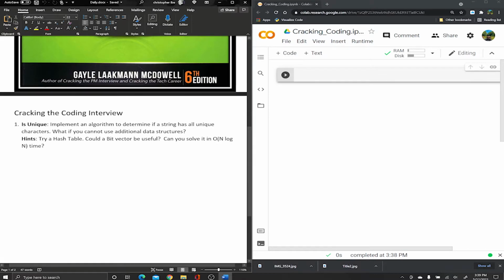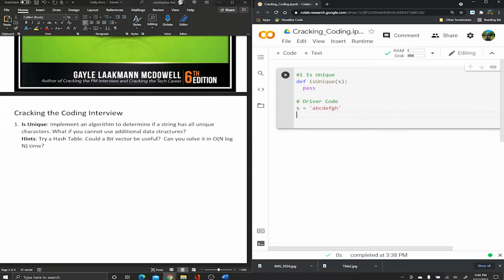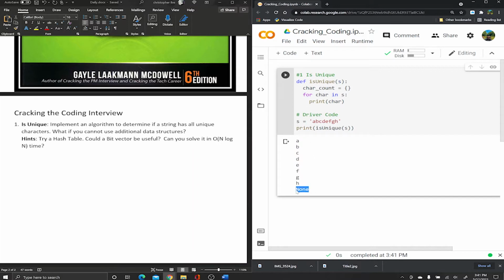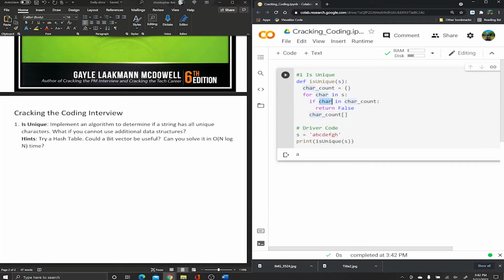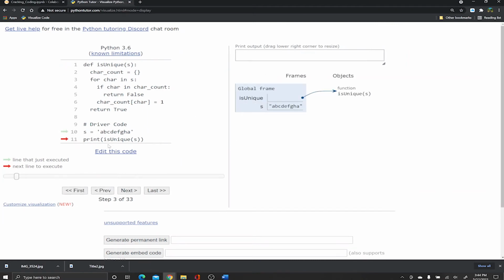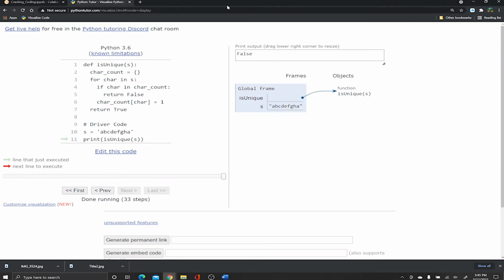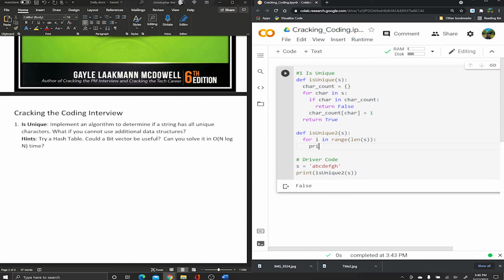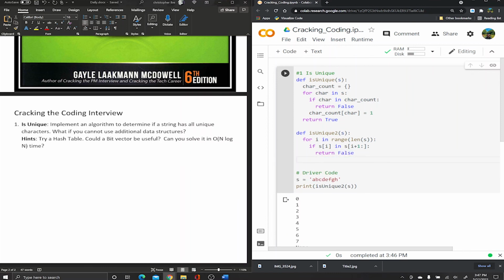Is Unique: {Using Hash Tables} | Google and Facebook Problem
In this episode, we solve Cracking the Coding Interview Problem #1.1: Is Unique. where we figure out if the elements of a given string is contains duplicates or not. This is a common interview problem for a lot of tech companies. Watch and enjoy.

Is Unique: Implement an algorithm to determine if a string has all unique characters. What if you cannot use additional data structures?